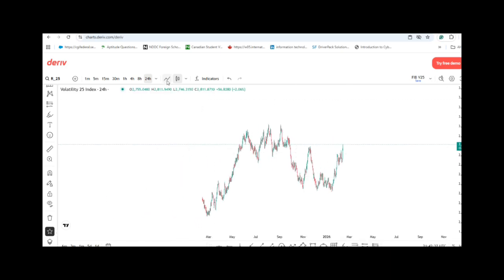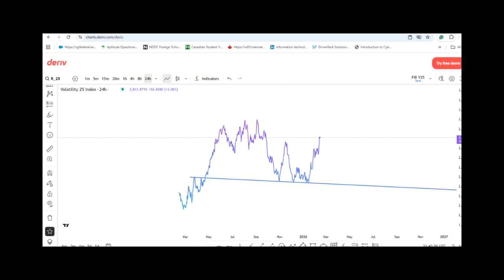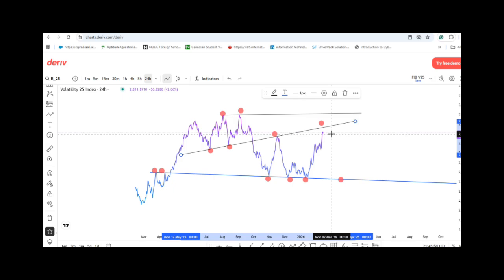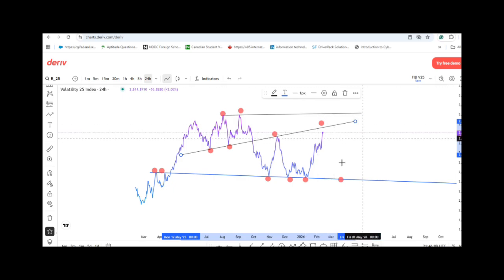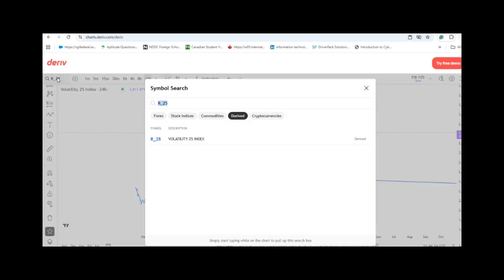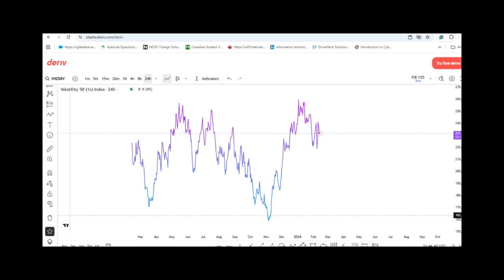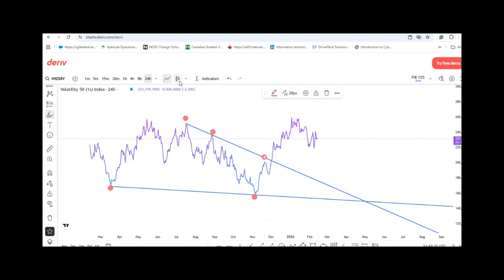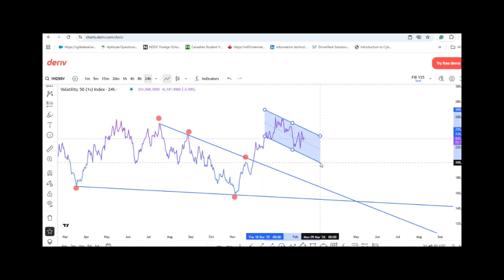Technical Analysis using the Line charts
This pattern is a simple strategy but very effective if you practice this in few months trading on this level will actually earn you more wins as a Forex Trader